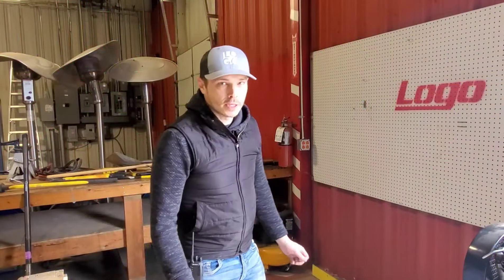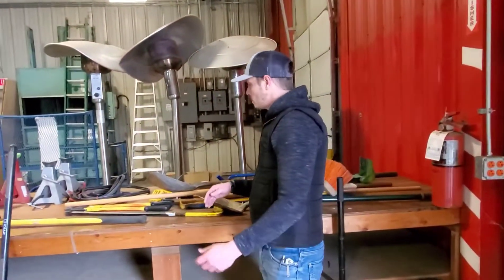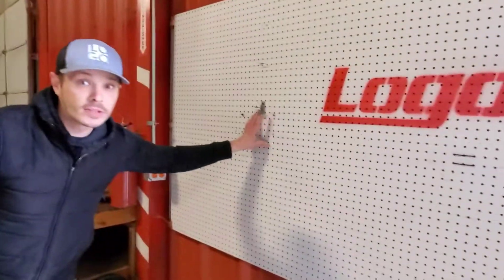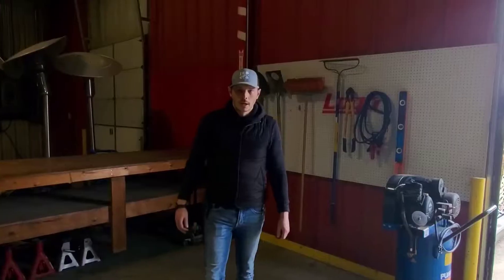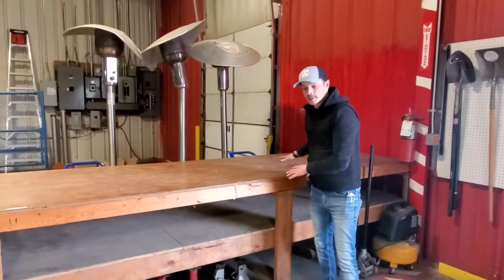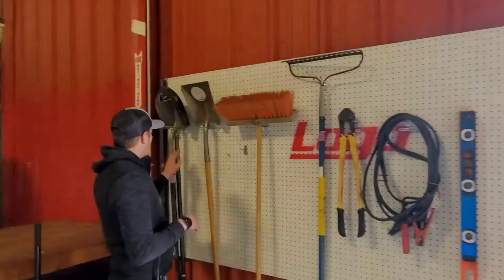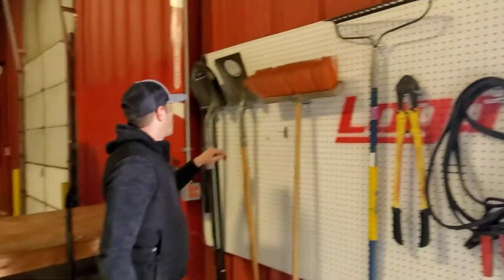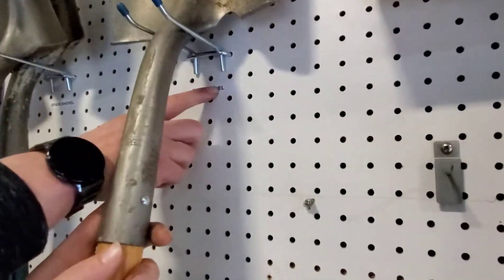A 2-Second Tool Area Improvement - by Jim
The Issue:
Tool Area was cluttered and unorganized. No permanent locations for anything.

The Improvement:
I decluttered the area, cleaned off the work bench and organized/labeled all tools.

The Impact:
20 minutes saved by not having to look around the entire warehouse for a shovel!